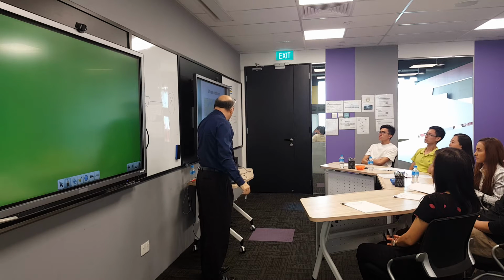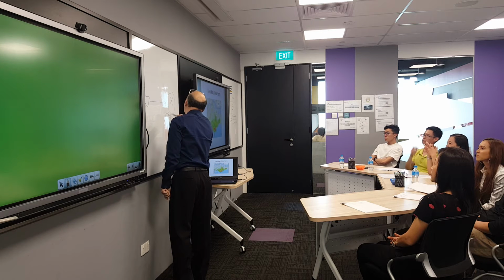Moses actual presentation